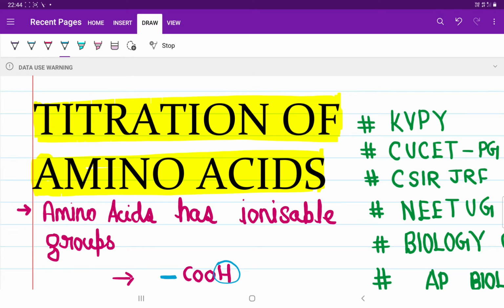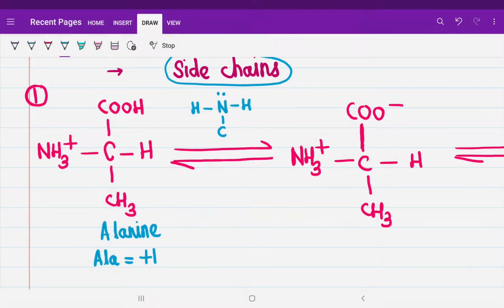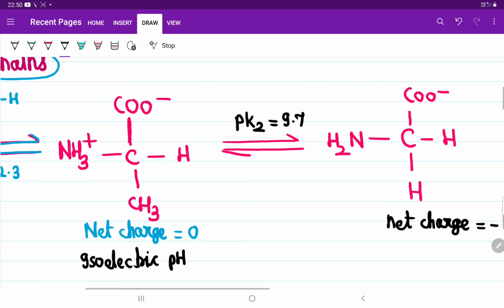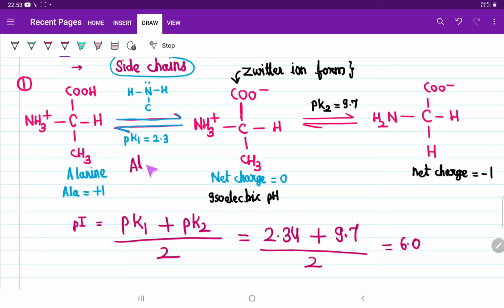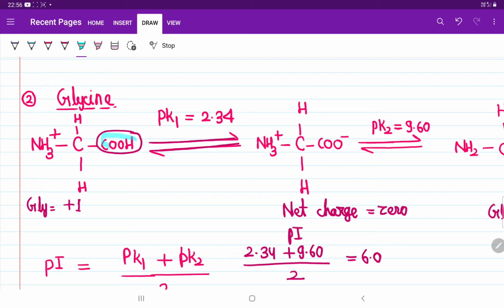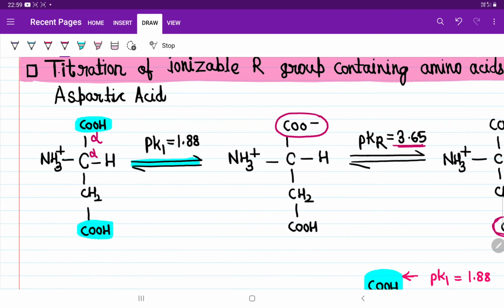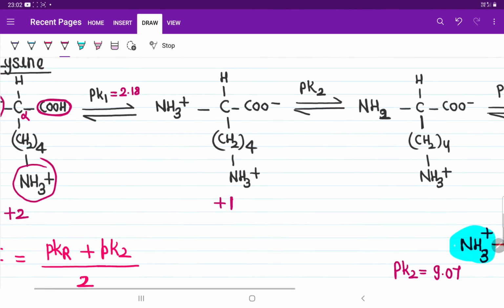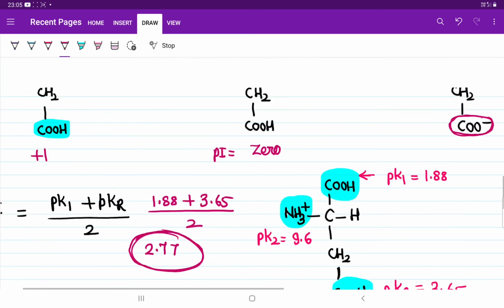TITRATION OF AMINO ACIDS